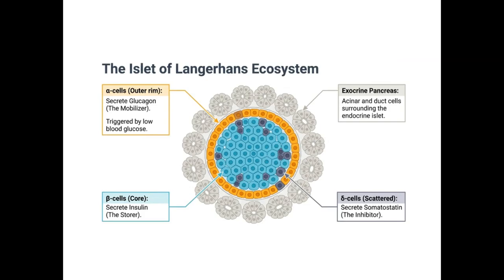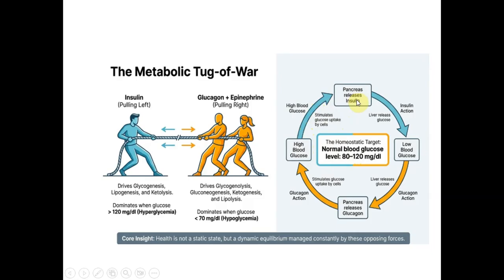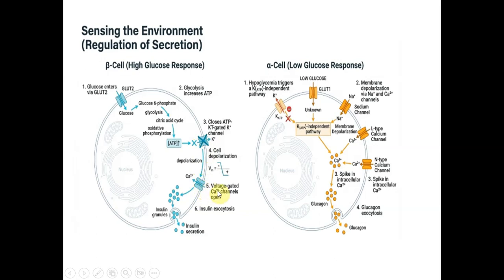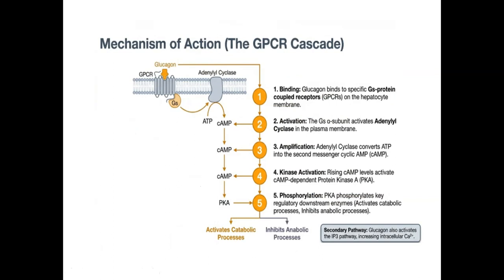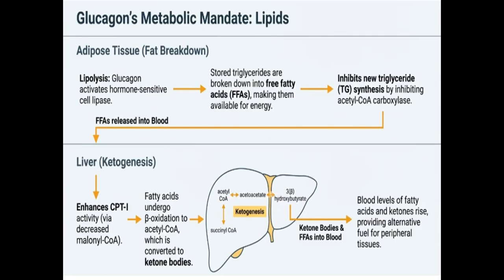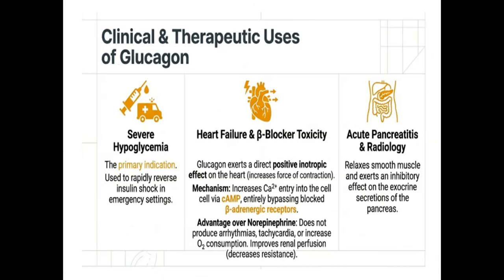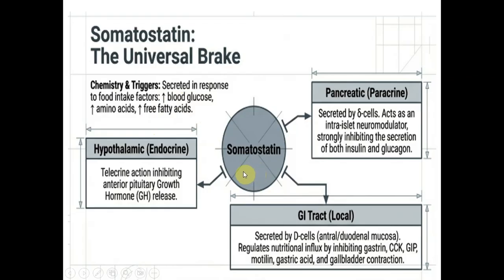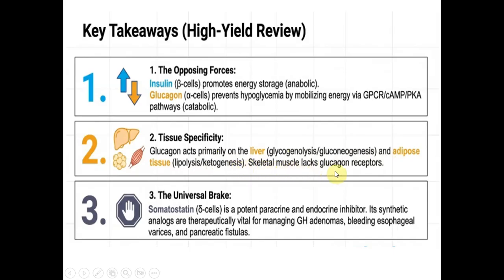MOLECULAR STRUCTURE AND BIOCHEMICAL FUNCTIONS OF GLUCAGON AND SOMATOSTATIN By Dr. Zubia